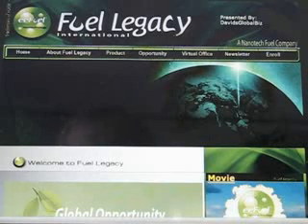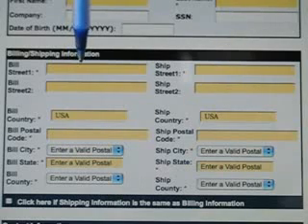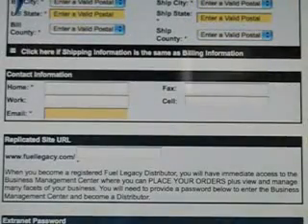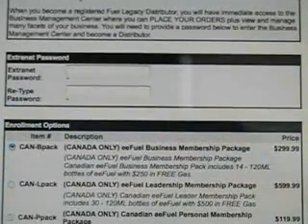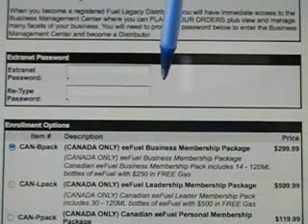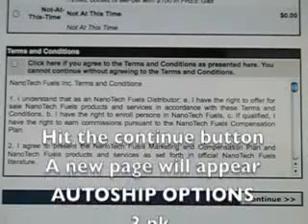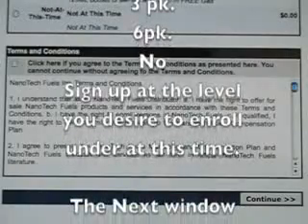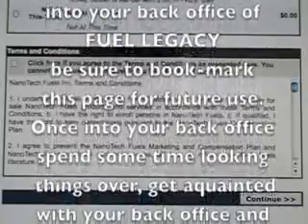Fuel legacy Sign Up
Company Details